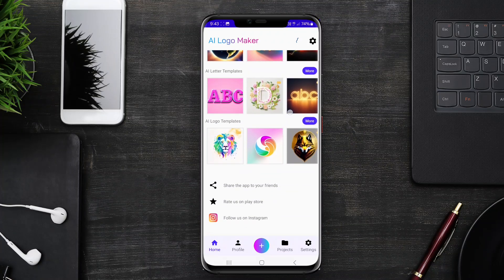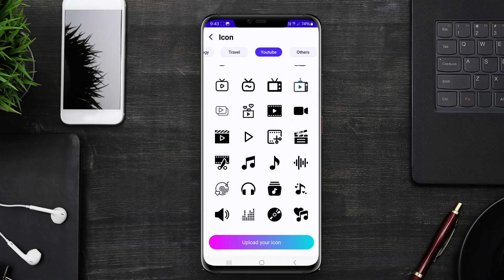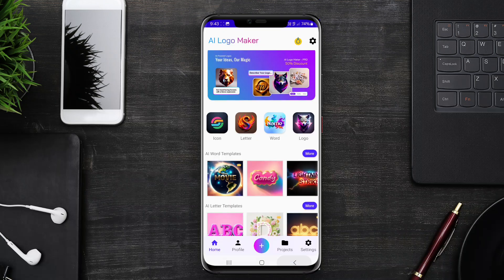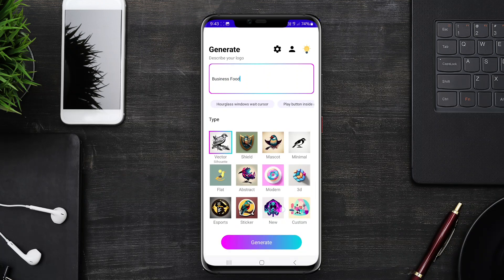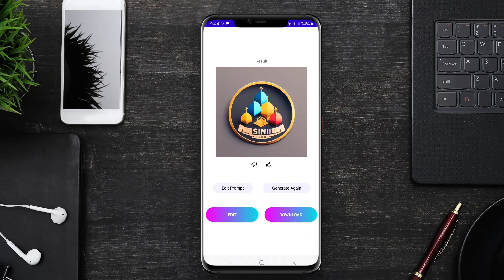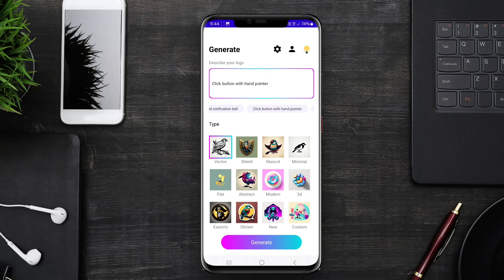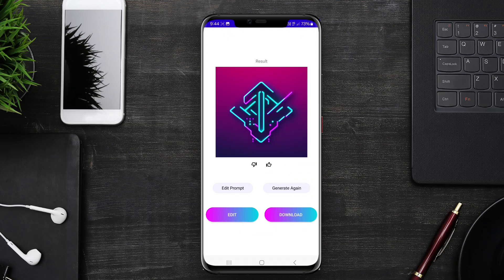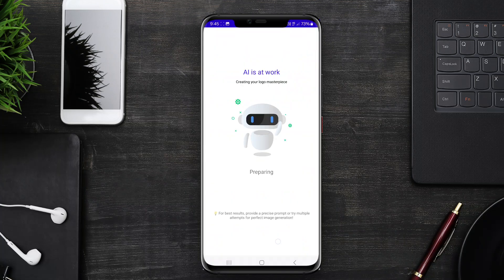Best Free Ai Logo Generator App for Android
Discover the best FREE AI logo generator app for Android! In this video, we'll show you how to create professional-looking logos using cutting-edge AI technology. With this app, you can design a logo in minutes without any design experience. Watch now to learn more.

That's the Best Ai Logo Generator apps for Android that we can recommend to you.